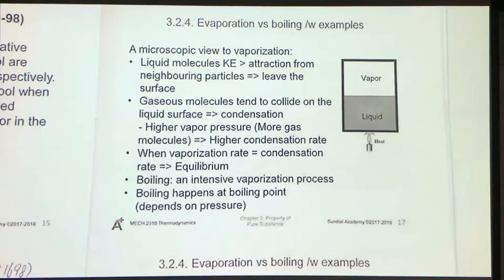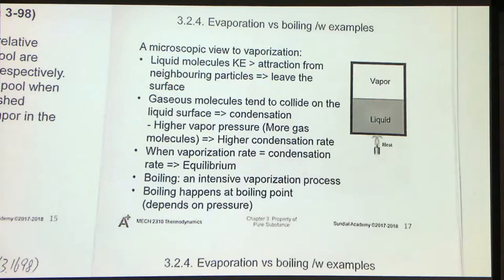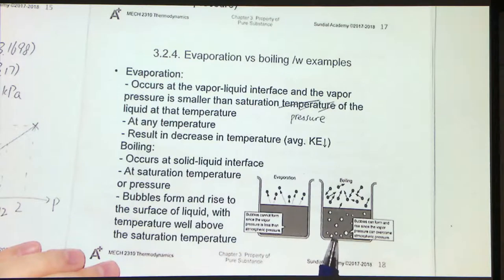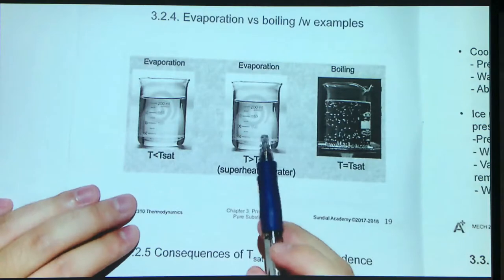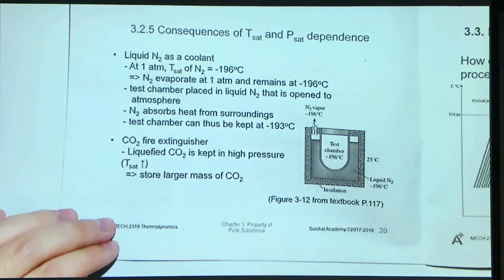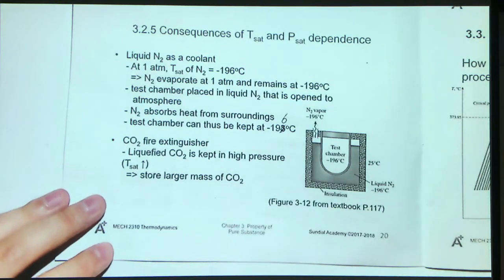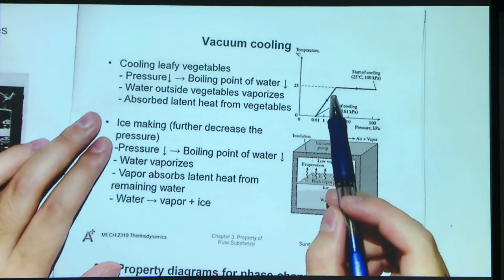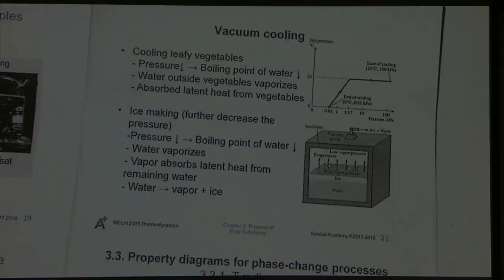3 2 4 and 3 2 5